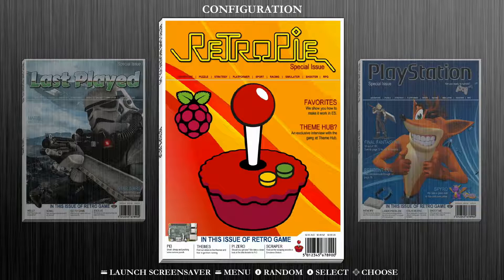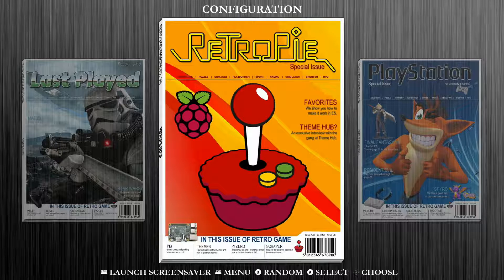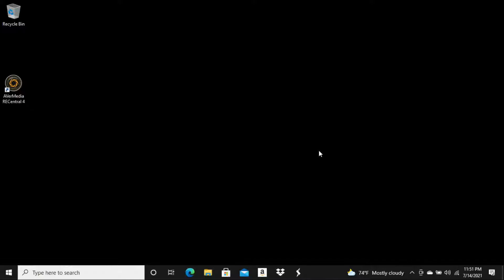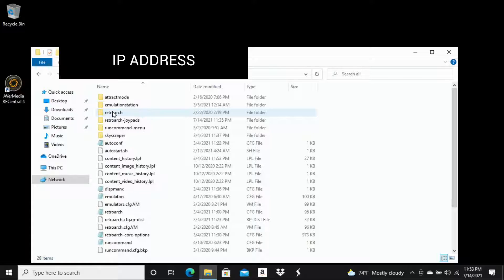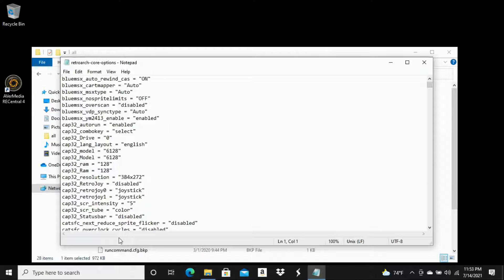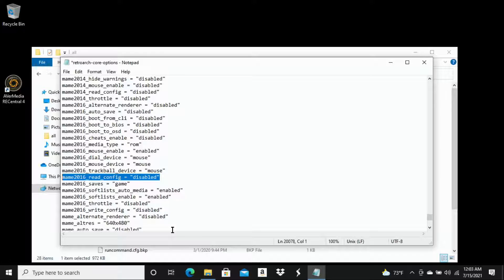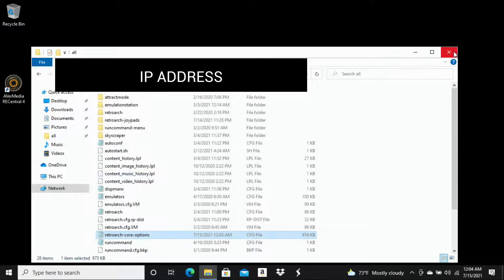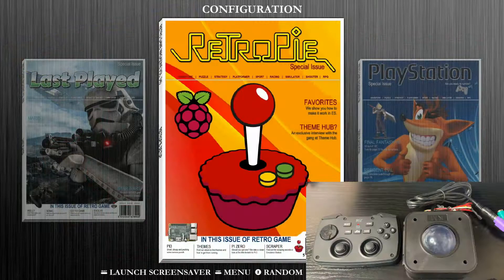LED Arcade Trackball Setup Tutorial - How To Setup A Trackball - On RetroPie w/ Raspberry Pi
In this video we do a full step by step tutorial on how to setup a LED Arcade Trackball with a Raspberry Pi running RetroPie.

Trackball Cable:

LINES TO ADD TO CARD (copy & paste into your card)

Mame 2003:
mame2003_mouse_device = "mouse"
mame2003_dial_device = "mouse"
mame2003_trackball_device = "mouse"

Mame 2016:
mame2016_mouse_enable = "enabled"
mame2016_dial_device = "mouse"
mame2016_mouse_device = "mouse"
mame2016_trackball_device = "mouse"

Be sure to check us out online on our site​​​​​​​​​​​​​​ for RetroPie game collection SD cards, Consoles, Gamepad Controller, & Accessories!